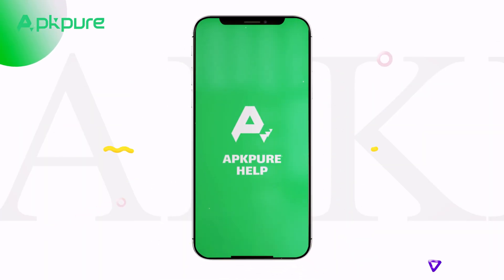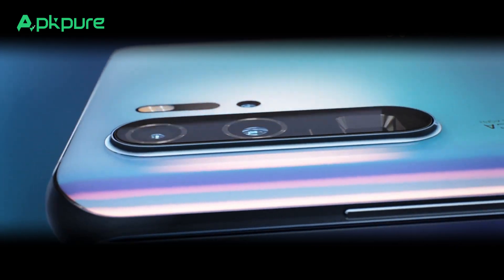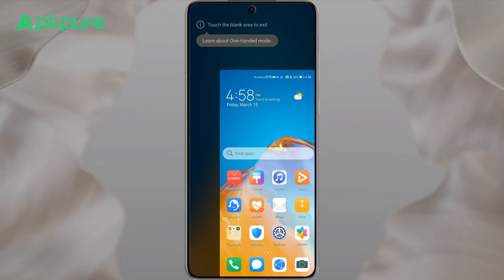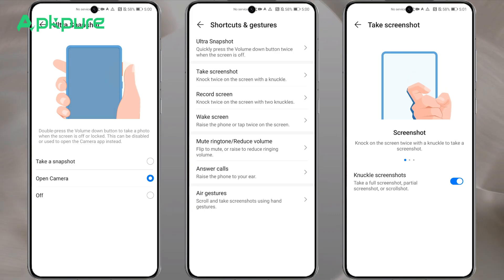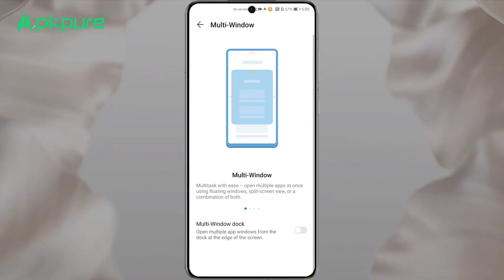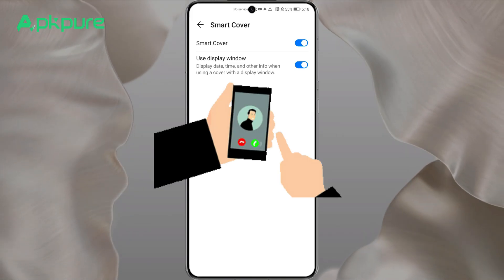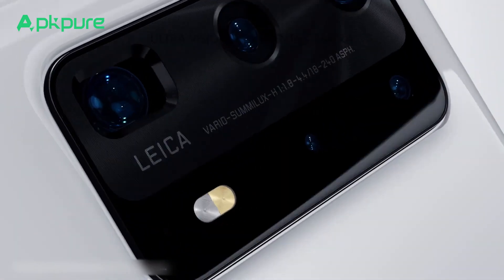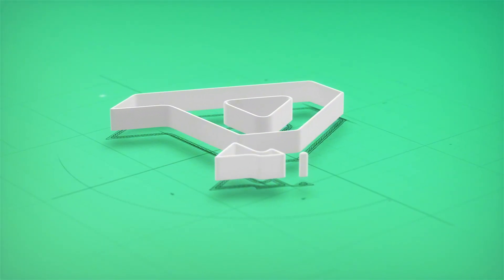Can You Master These 5 HUAWEI Tips in 2024? (P40 Pro & More!)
Unlock the hidden potential of your Huawei phone in 2024!  This video reveals 5 ESSENTIAL tips to master One-Handed Mode, Shortcut Gestures, Multi-Window, Smart Cover, and Mistouch Prevention (works on P40 Pro & many more!)

Boost your HUAWEI experience with:
*Effortless one-handed operation with "One-Handed Mode"
*Personalized app launching with "Shortcut Gestures"
*Powerful multitasking with "Multi-Window"
*Smart cover convenience with the "Smart Cover" feature
*Pocket-proof protection with "Mistouch Prevention"

Get the most out of your Huawei phone! Watch Now!

0:00 Intro
0:26 Tip 1 - One-Handed Mode
0:50 Tip 2 - Shortcut Gestures
1:18 Tip 3 - Multi-Window
1:36 Tip 4 - Smart Cover
1:56 Tip 5 - Mistouch Prevention

You can download "APKPure" to download any android apps you want.
🔥 Here are the direct links to download APKPure:
APKPure:

package name: com.apkpure.aegon